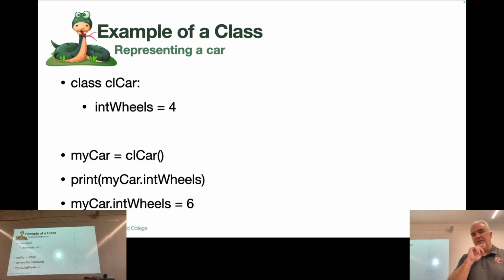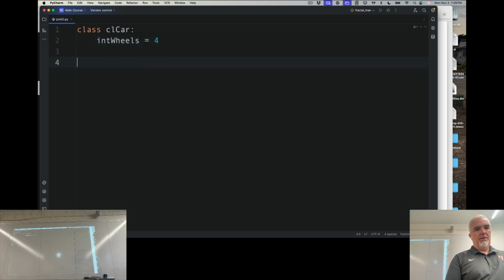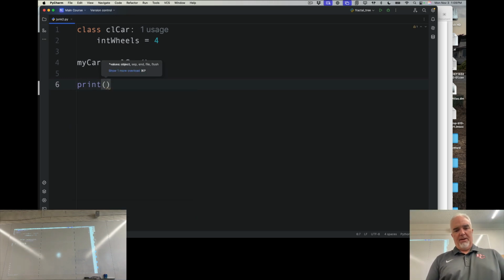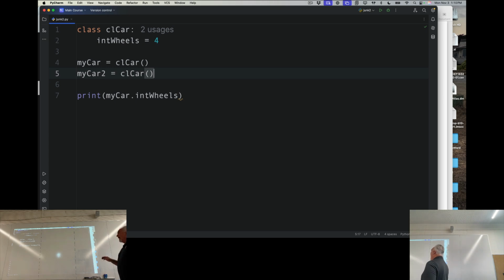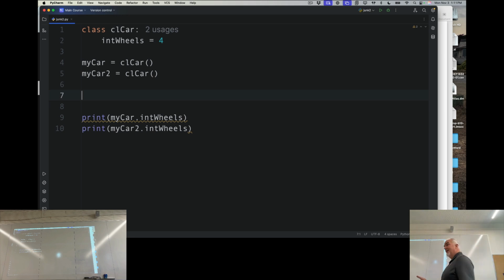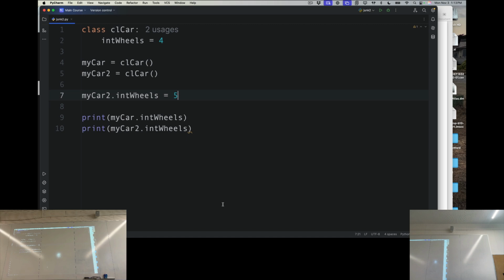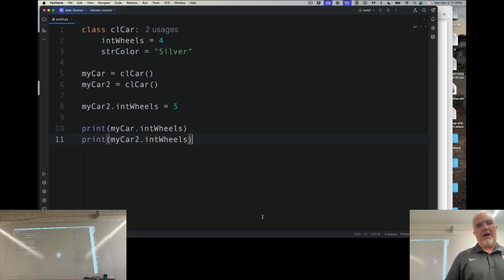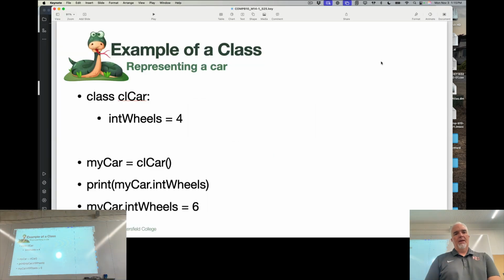Python (Fall 2025) Module 14-2: OOP Class Properties